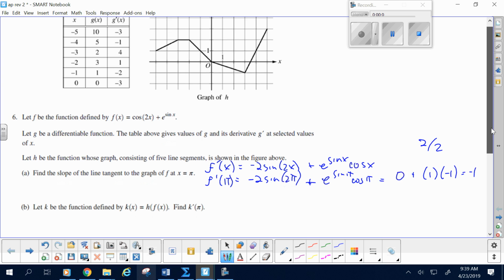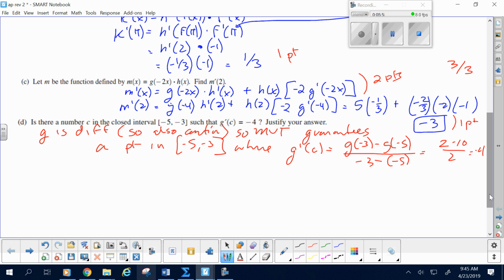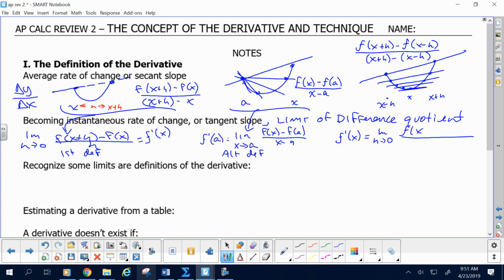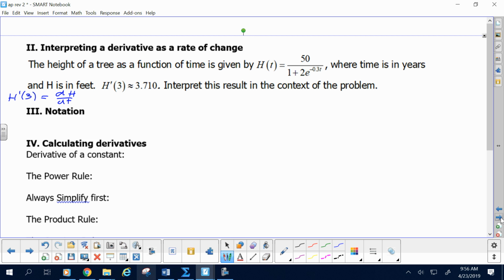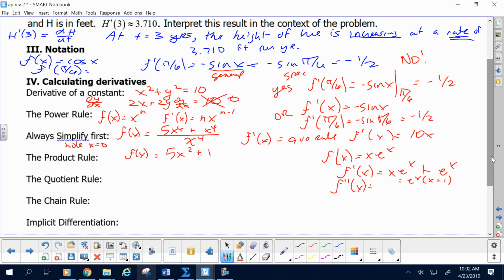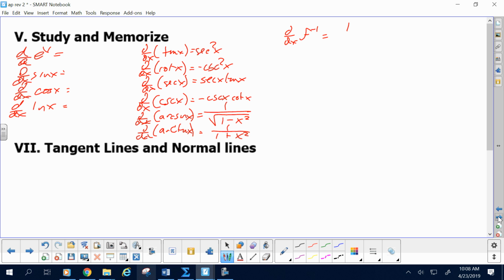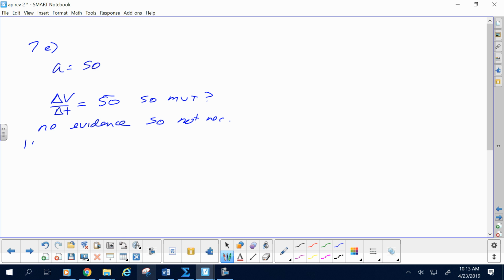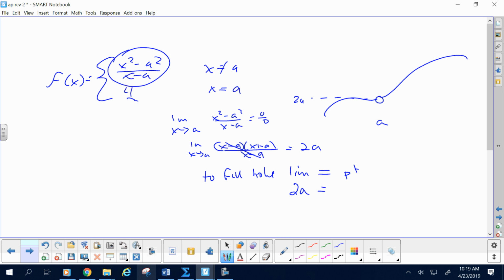ab rev 2 notes